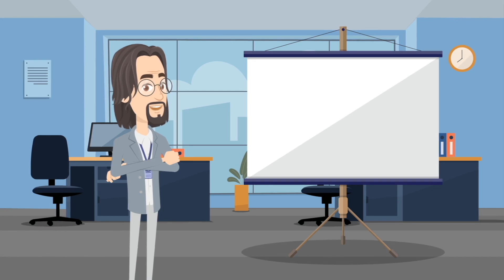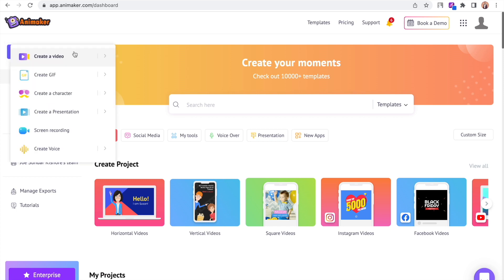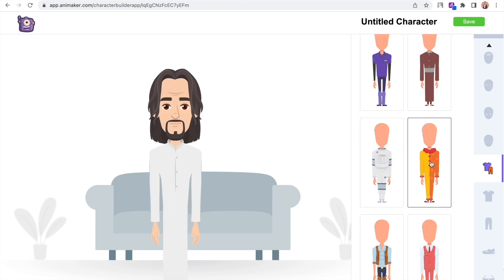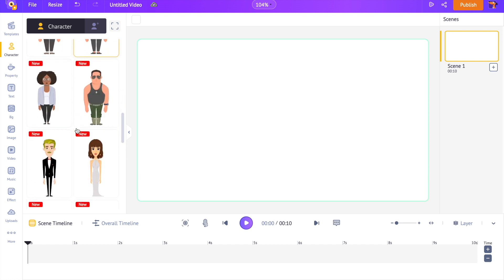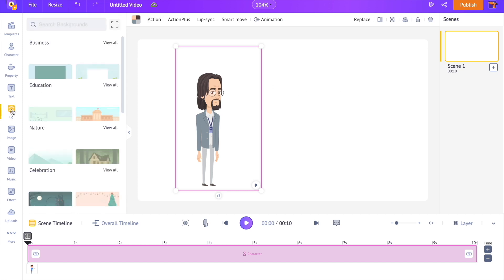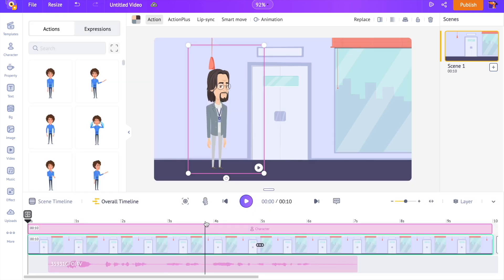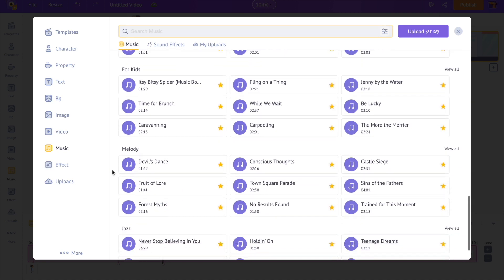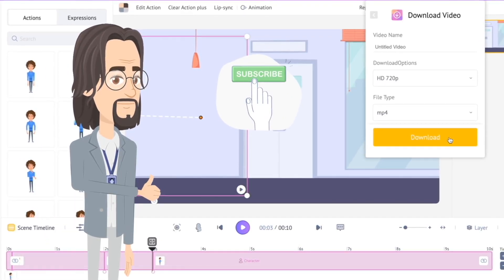How to make animated cartoon characters for free in under 5 mins?!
In this tutorial, you will learn how to create custom animation characters and use them to create animation videos. You may be a YouTuber, video creator, influencer, student, or of any profession. This video will teach you how to create animation characters on your own, without any prior knowledge of animation.

The tool we will be using in this video is called Animaker. Animaker is an online DIY video-making tool that can help you create awesome animations and live videos online in minutes.

Timestamp:

Introduction -  0:00
Animaker -  0:48
Creating characters - 1:05
Creating a new project - 2:32
Adding animations - 3:20
Adding voiceovers - 4:10
Downloading the video - 6:10